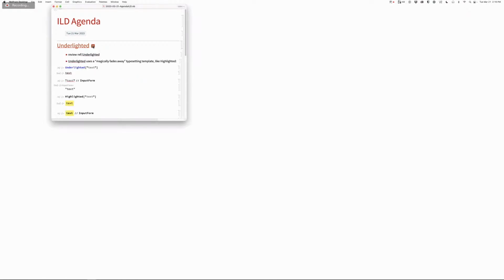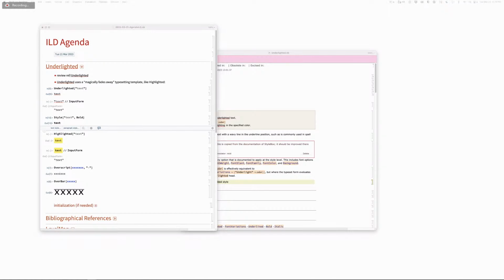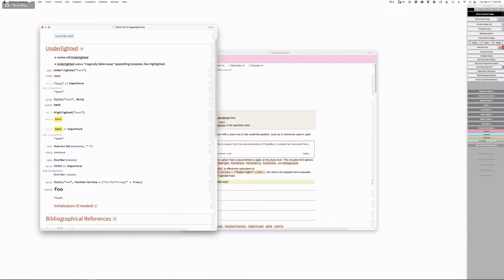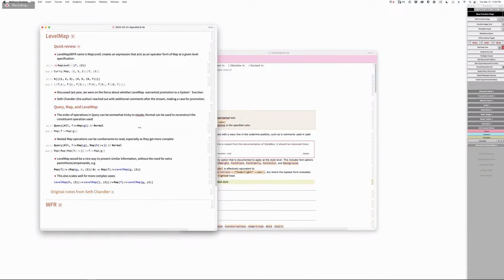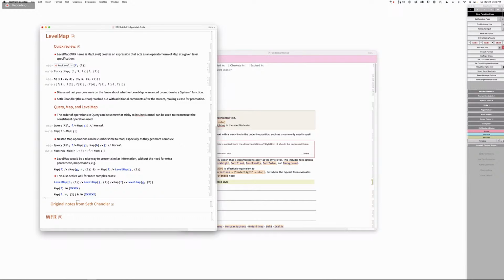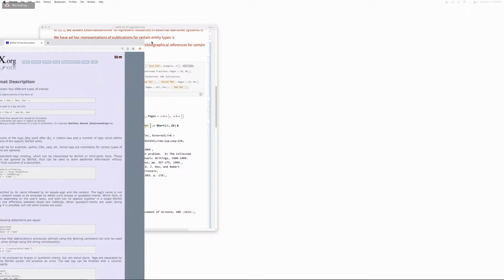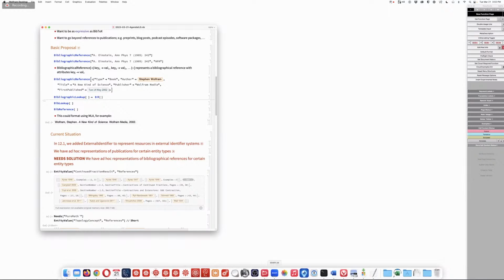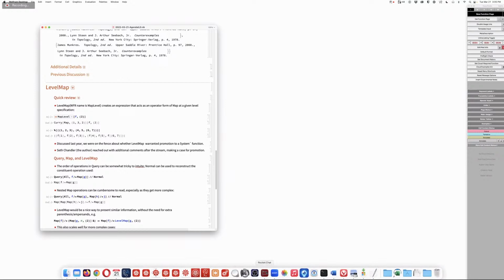Live CEOing Ep 694: Language Design in Wolfram Language [Underlighted, LevelMap, and More]